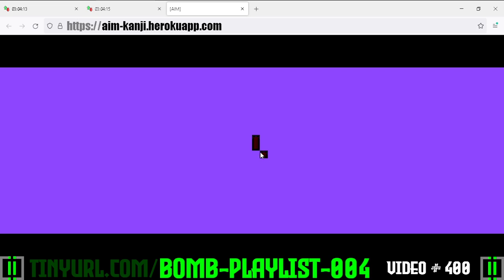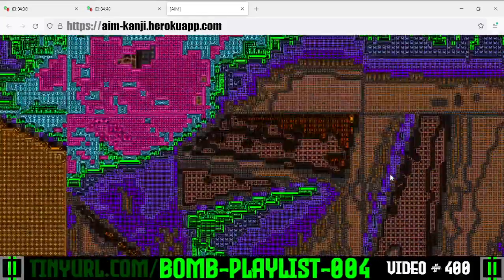400 : NEXT PLAYLIST